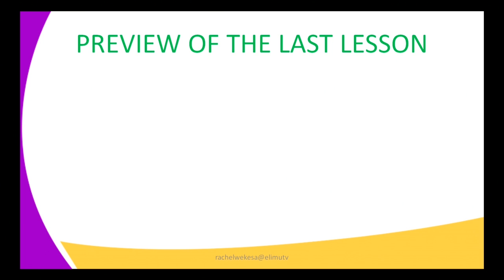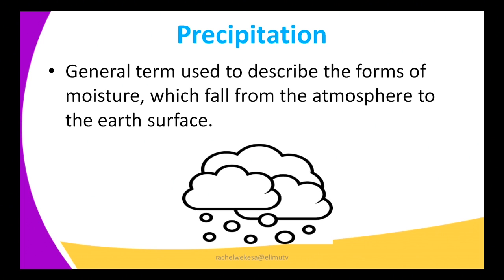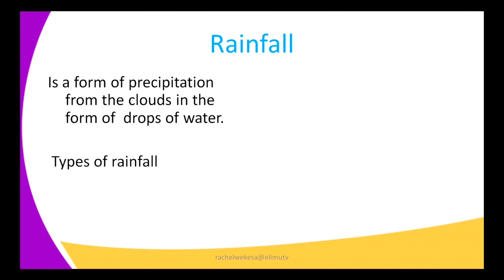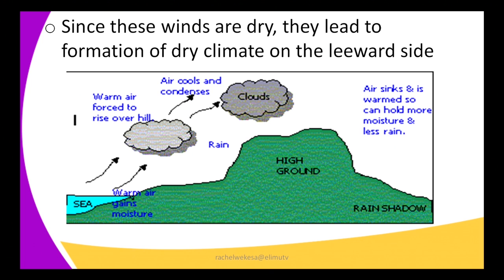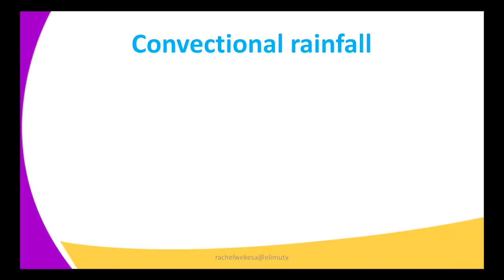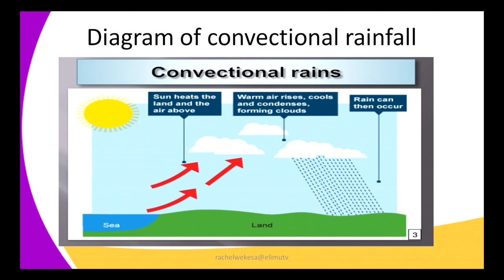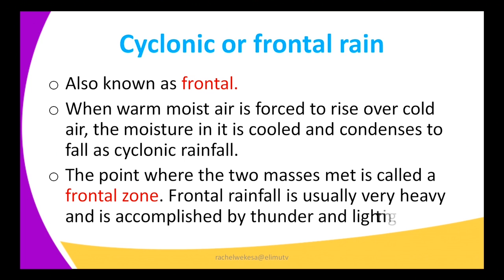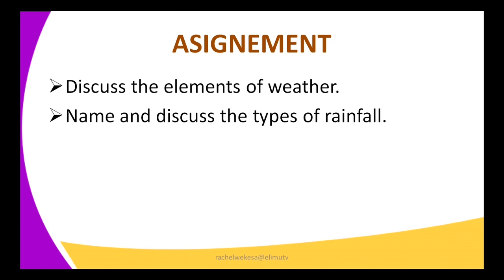Form1 GEOGRAPHY Lesson3 WEATHER